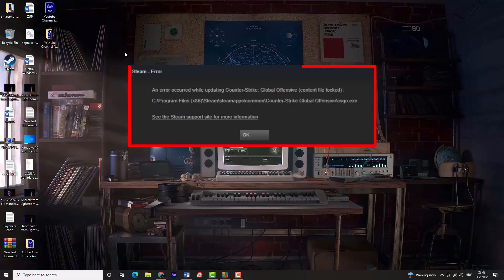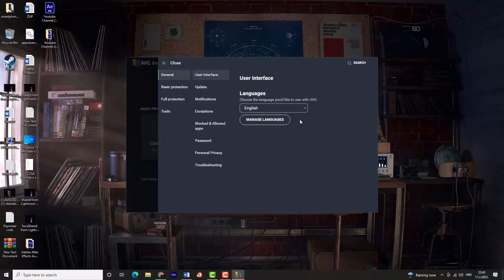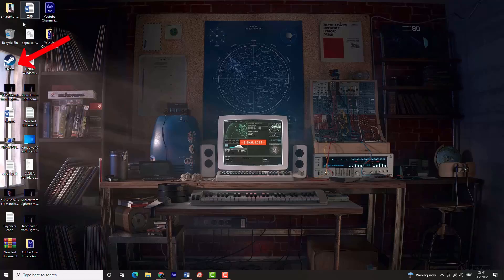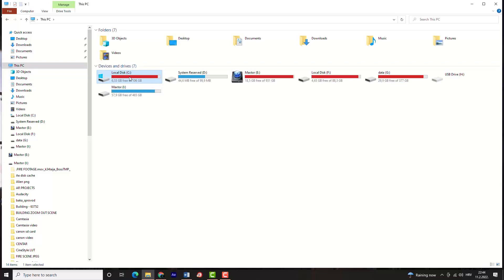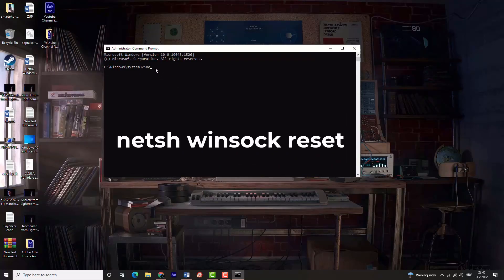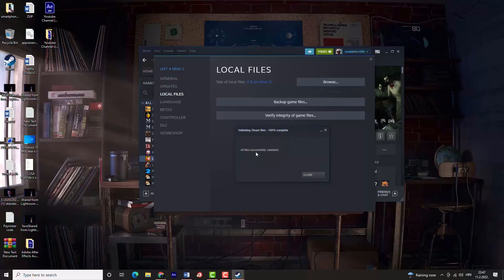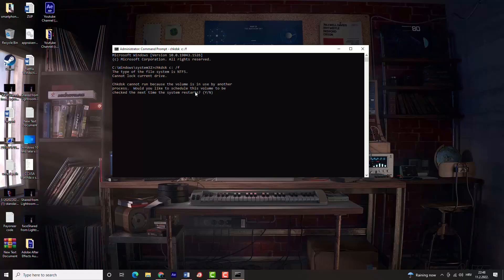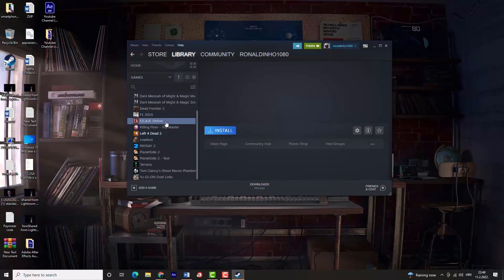Steam Content File Locked FIX | 100% Working [UPDATED 2022!]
In this tutorial you will learn how to fix content file locked error on steam. This problem occurs due to various reasons. This video will explain to you the reasons behind content file locked error and offer you the newest 100% working methods for solving this steam related problem.

Our channel is about technology with focus on computers and smartphones. You can find a lot of useful tutorials here!